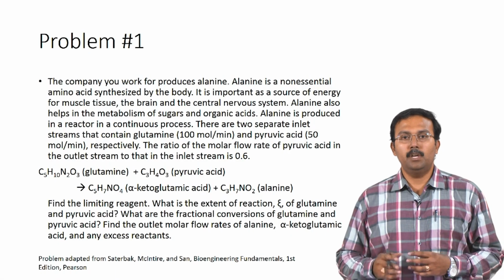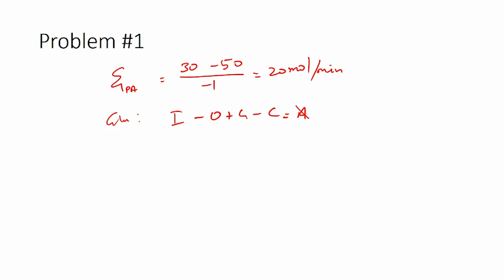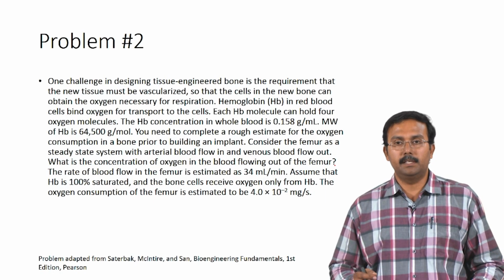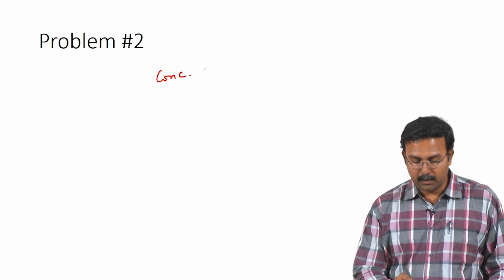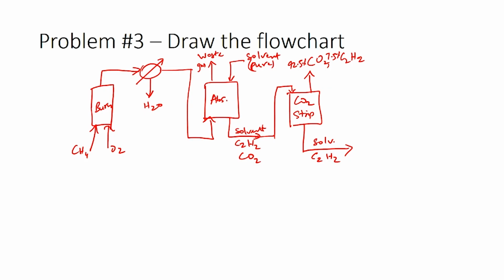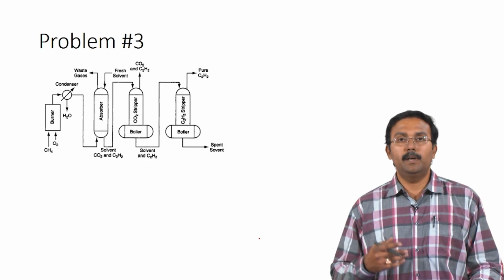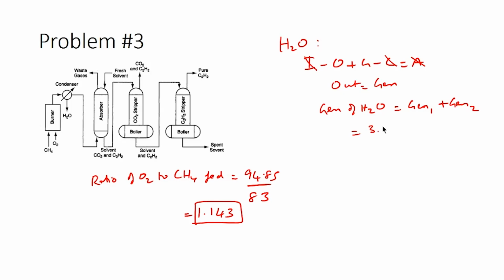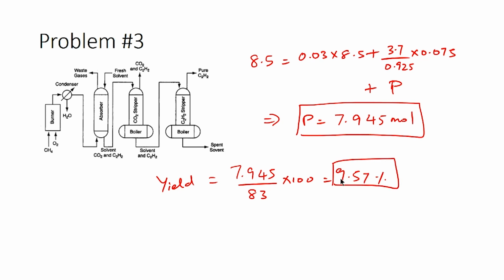#18 Material Balances on Reactive Processes | Tutorials | Material & Energy Balances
This lecture continues our exploration of material balances for combustion reactions. We'll focus on another example problem and demonstrate how to use Orsat analysis to determine the composition of the flue gas.